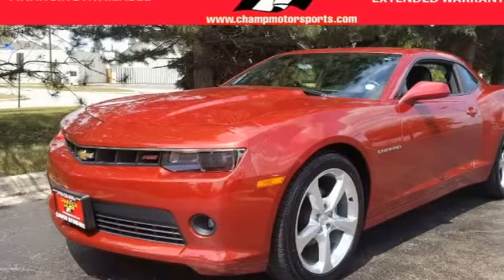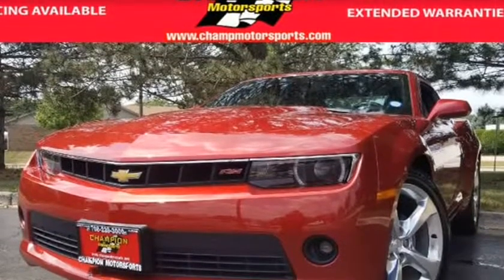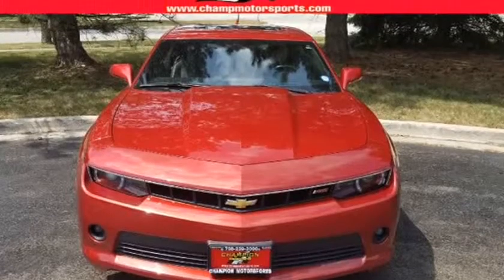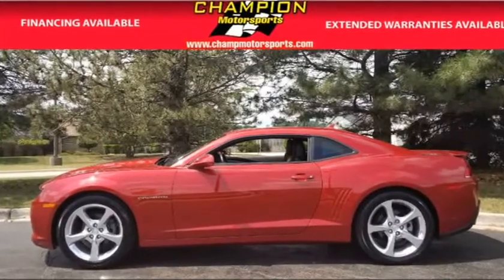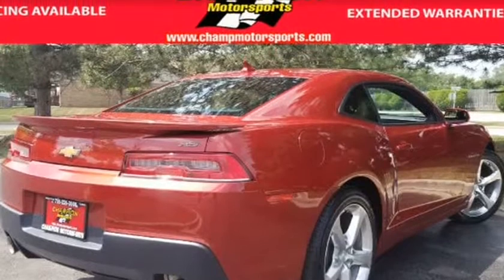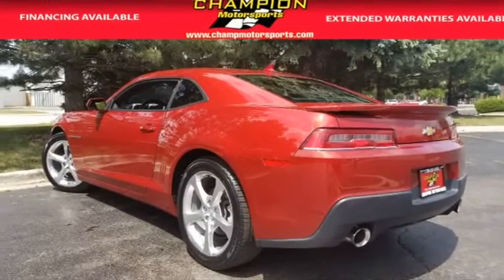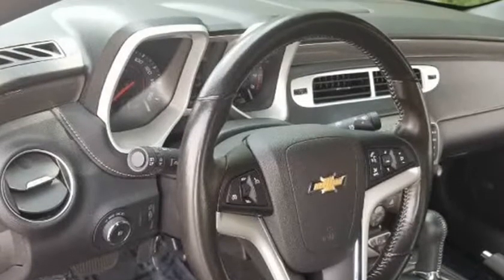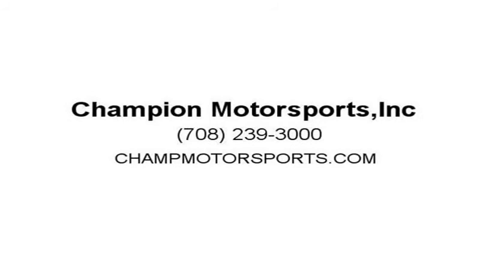2014 Chevrolet Camaro 2LT RS Pkg (Crestwood, Illinois)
Champion Motorsports,Inc
12717 Cal Sag Rd
Crestwood